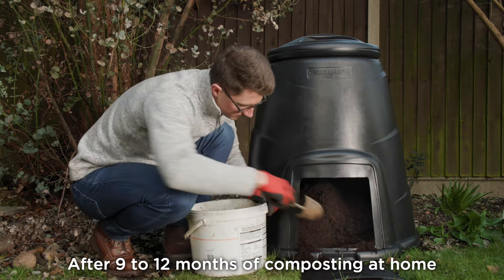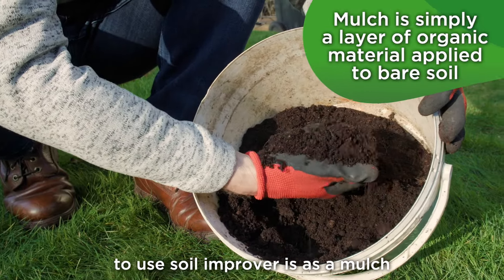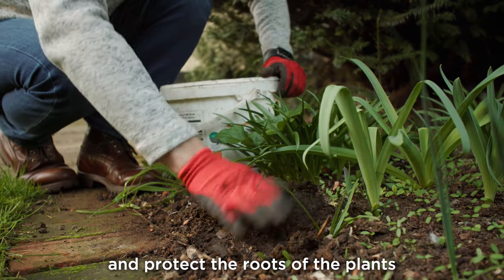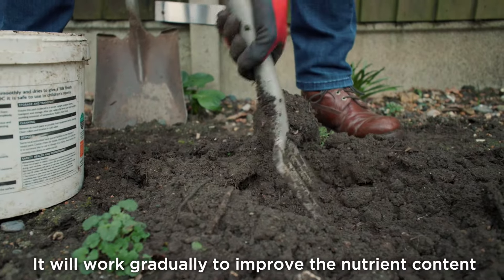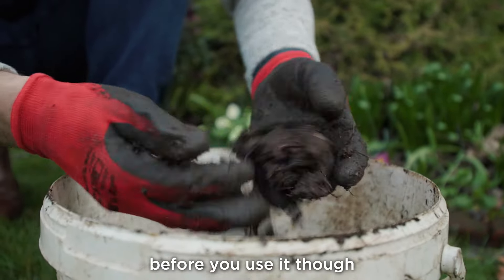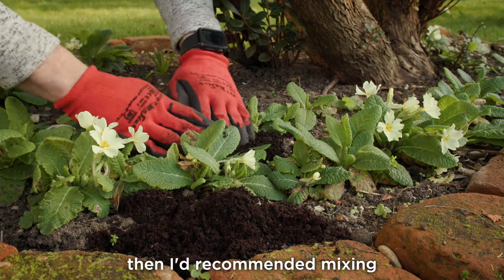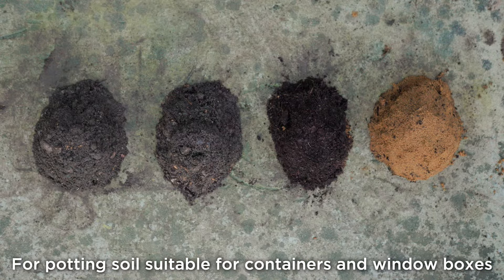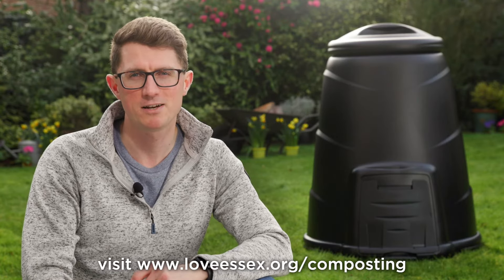How to use your soil improver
An explanation of all the ways that you can use the end product of the composting process.